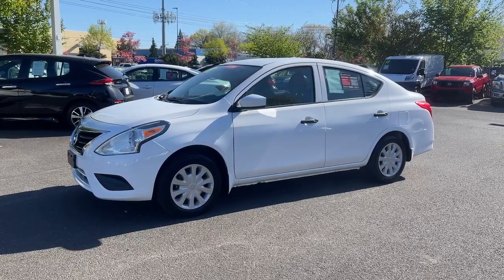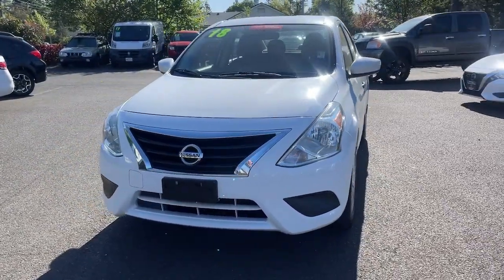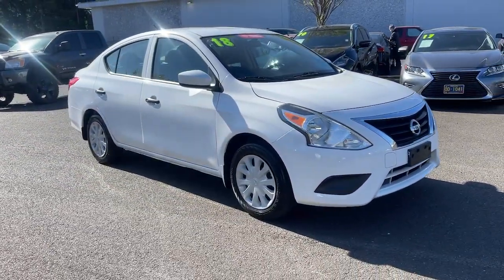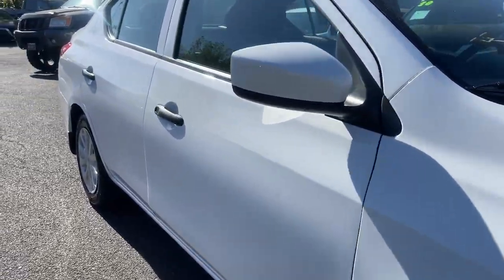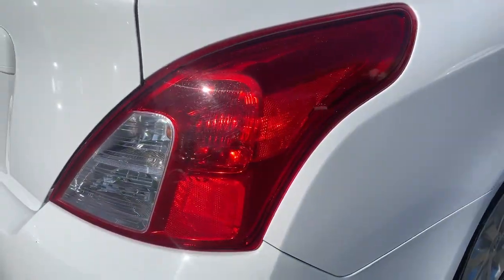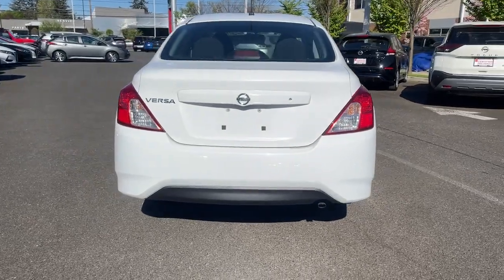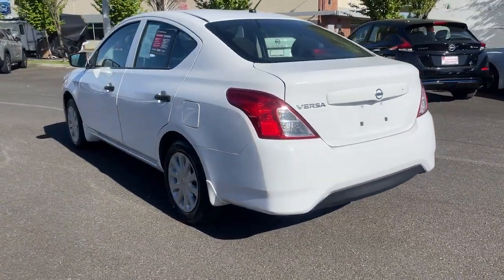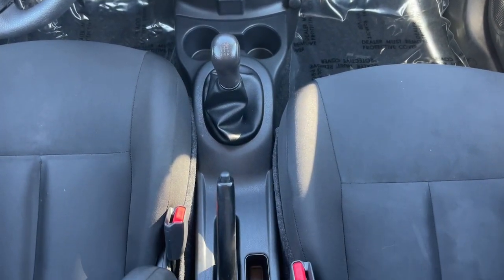2018 Nissan Versa Portland, Beaverton, Vancouver, Gresham, Hillsboro, OR 2042669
Other Used 2018 Nissan Versa S available in Portland, Oregon at Nissan of Portland. Servicing the Beaverton, Vancouver, Gresham, Hillsboro, OR area.

FRESH POWDER exterior and Charcoal interior. CD Player iPod/MP3 Input Bluetooth. CLICK ME!br /br /KEY FEATURES INCLUDEbr /iPod/MP3 Input Bluetooth CD Player Nissan S with FRESH POWDER exterior and Charcoal interior features a 4 Cylinder Engine with 109 HP at 6000 RPM*. MP3 Player Remote Trunk Release Steering Wheel Controls Child Safety Locks Electronic Stability Control. br /br /EXPERTS REPORTbr /The 2018 Nissan Versa offers a huge back seat and trunk a comfy ride and good fuel economy. -Edmunds.com. br /br /Horsepower calculations based on trim engine configuration. Please confirm the accuracy of the included equipment by calling us prior to purchase. br /